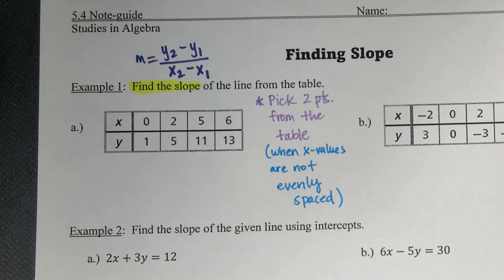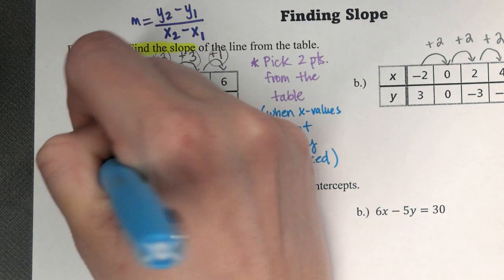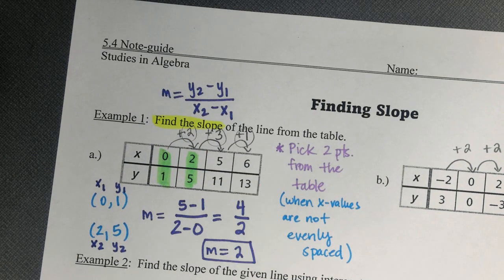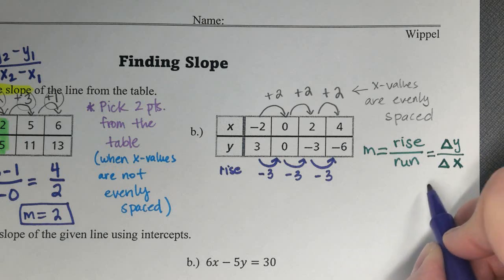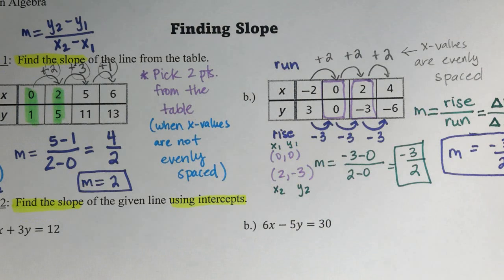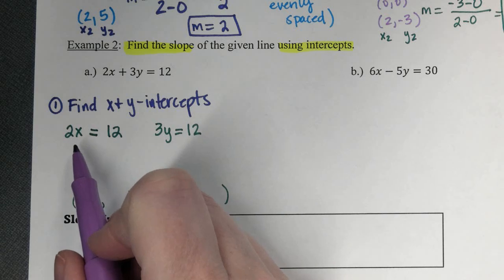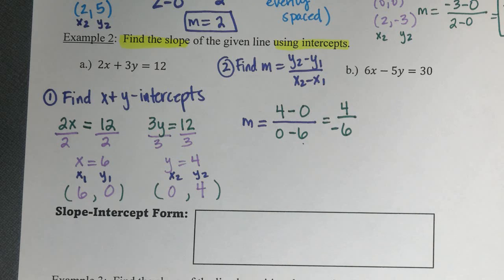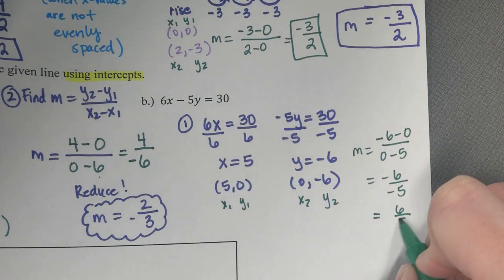5.4 - Day 1 SIA